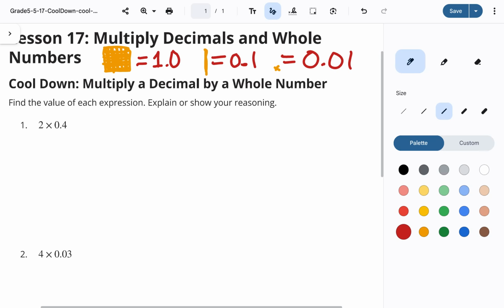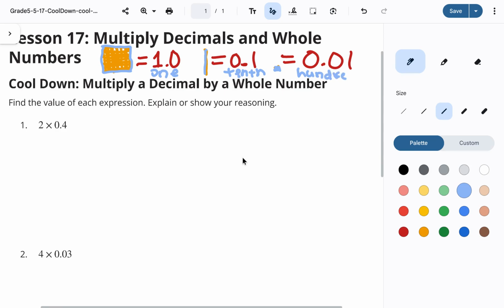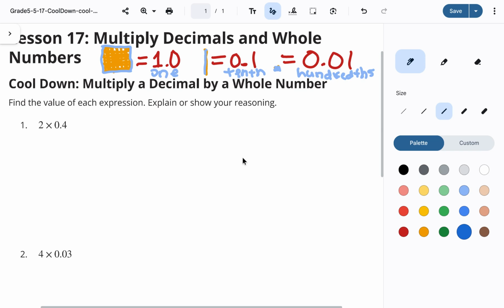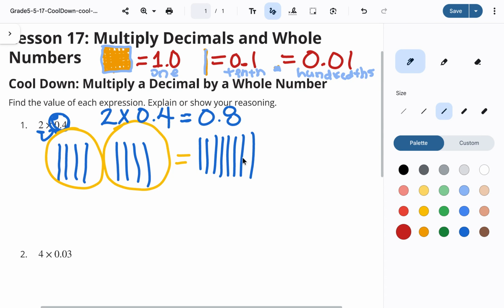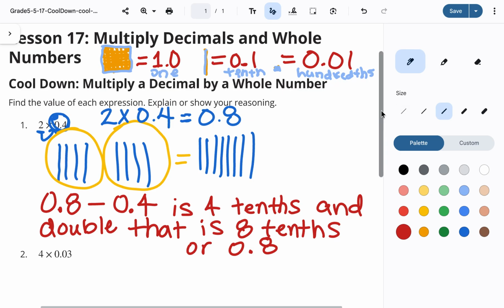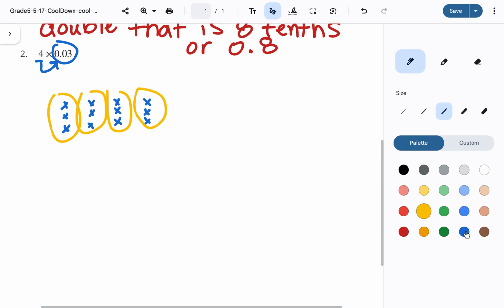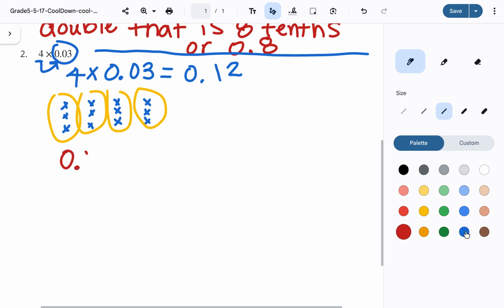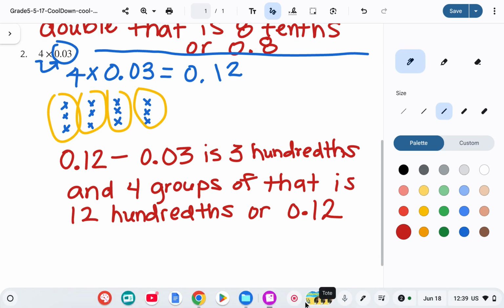Illustrative Math Grade 5 Unit 5 Cooldown 17 KEY